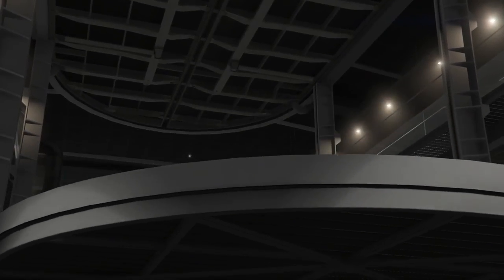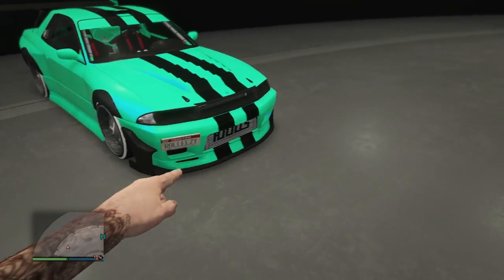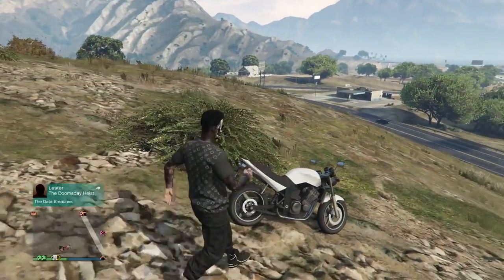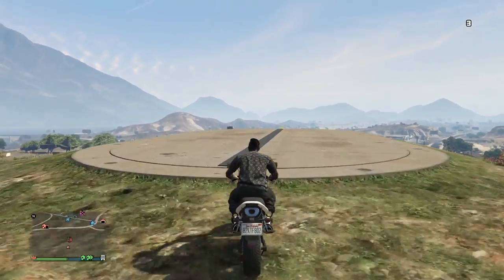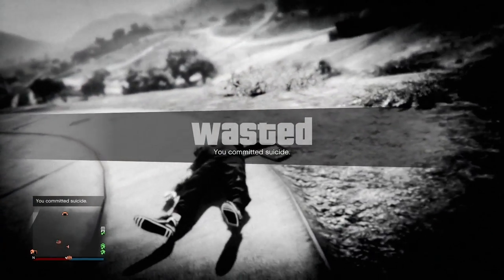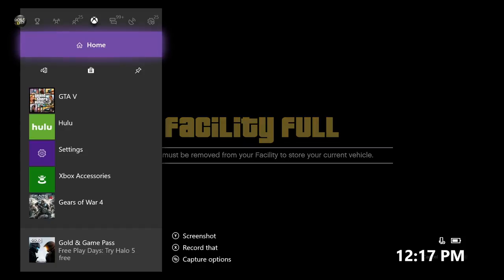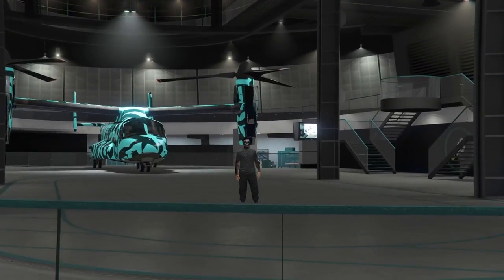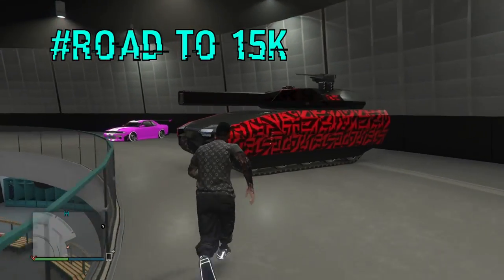*NEW*SOLO*UNLIMITED MONEY GLITCH*EASY GLITCH*GET FAST MONEY*CAR DUPLICATION GLITCH*GTA 5 ONLINE1.42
WELCOME BACK TO ANOTHER DOPE SOLO MONEY GLITCH HERE ON THE ROLLEEZY CHANNEL. THIS BRAND NEW UNLIMITED MONEY GLITCH WILL MAKE YOU RICH AF. 100% SOLO BUT YOU DO NEED THE FACILITY. THAT IS THE BIGGEST REQUIREMENT ALONG WITH A BENNYS VEHICLE TO DUPE AND IT MUST HAVE CUSTOM PLATES!

FOUNDERS
TUTO FACILE FRANCE

QUESTIONS?? REQUESTS?!?